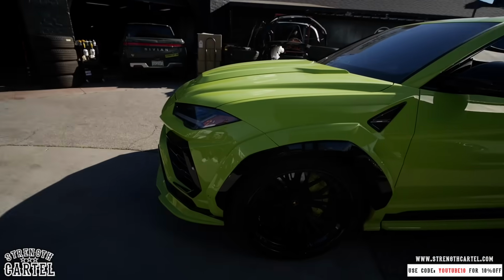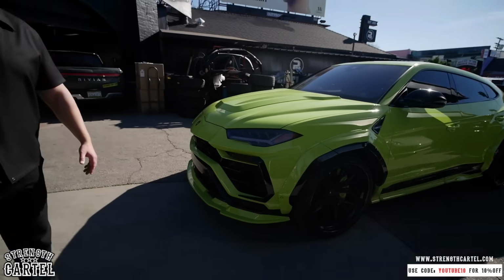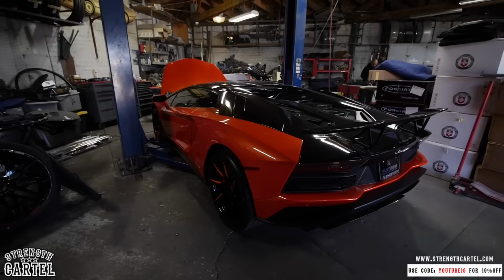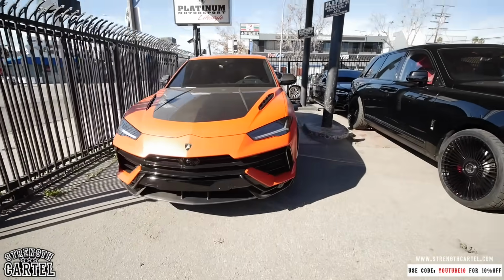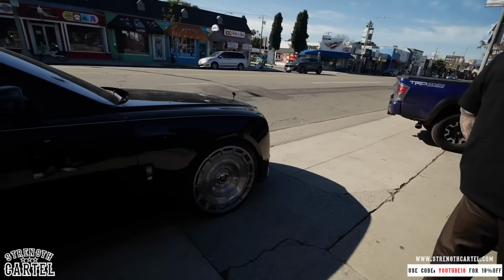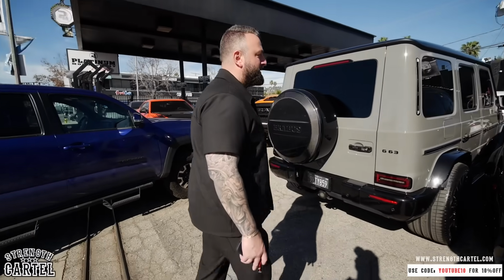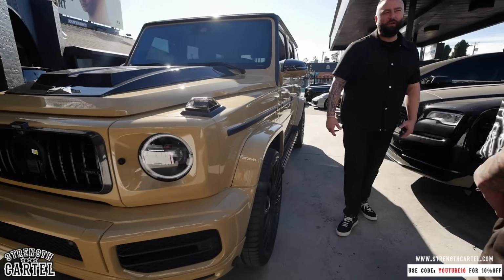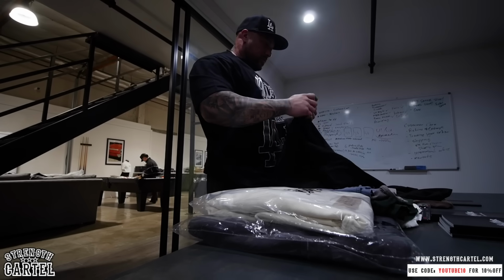Picking Up My 1 Of 1 Lamborghini Urus Wide Body - Insane Build!